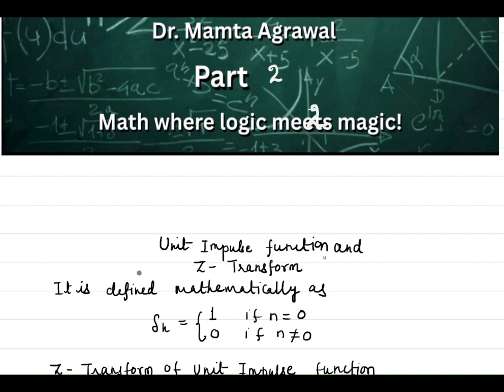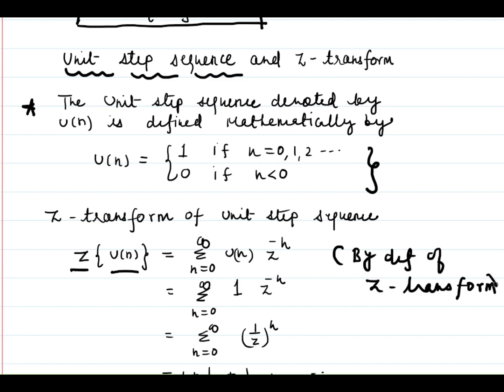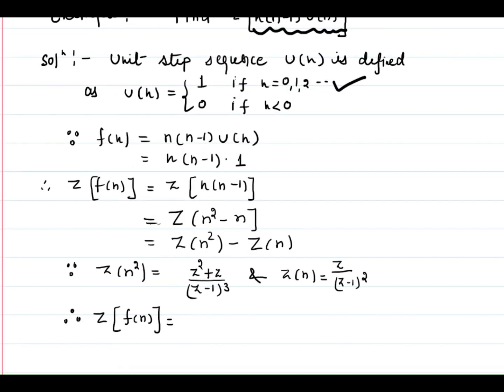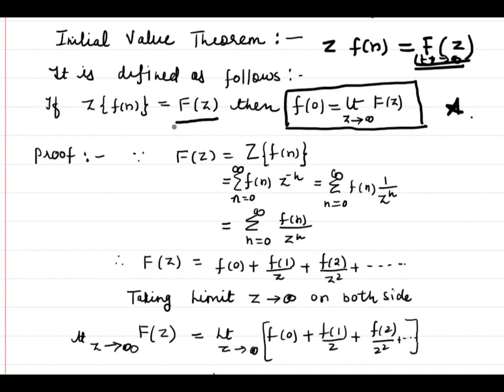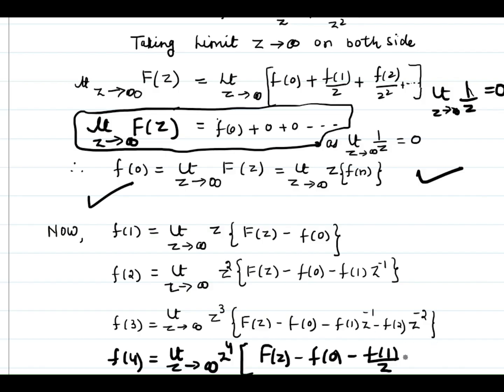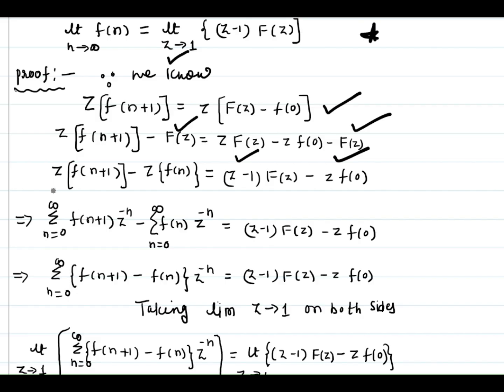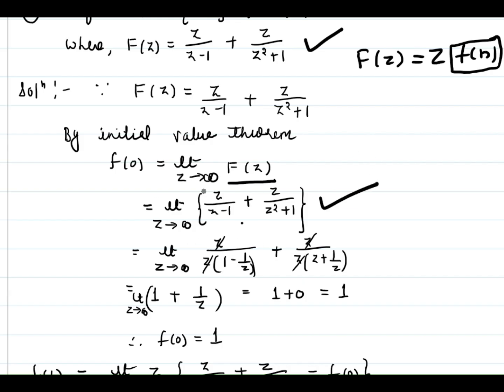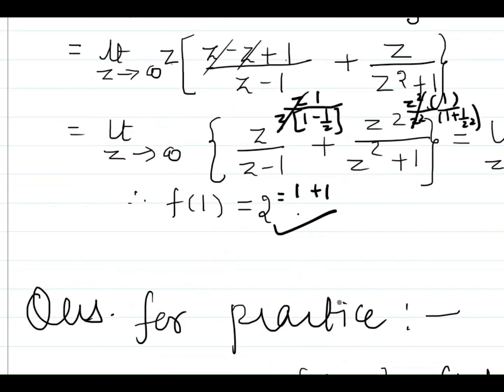PART 2 Z-TRANSFORM By Dr. Mamta Agrawal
Welcome to this comprehensive tutorial on the Z-Transform!
In this video, we dive into the mathematical concepts behind the Z-Transform and which describe about Unit Step Function , Impulse Function , Initial and final value theorem.